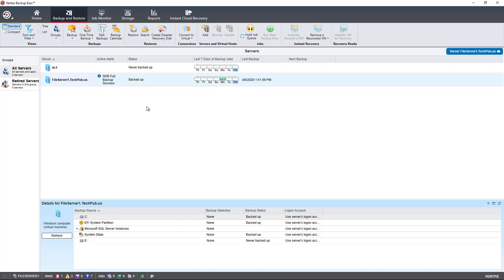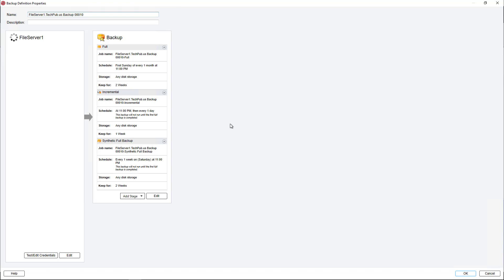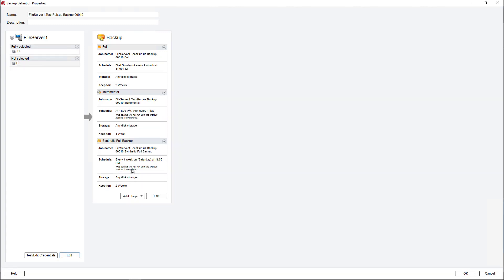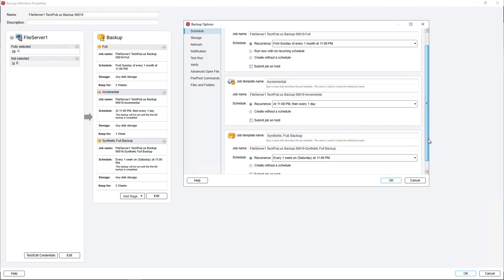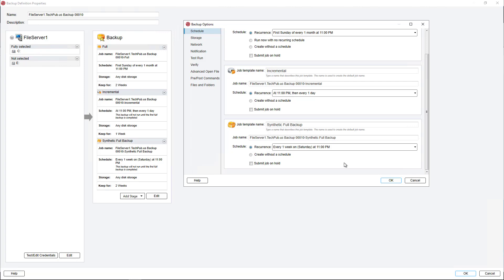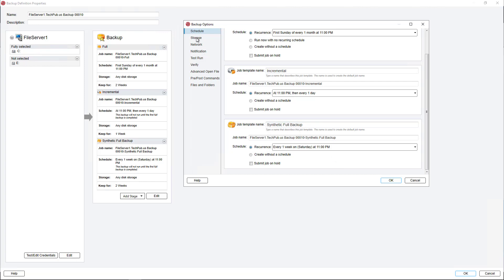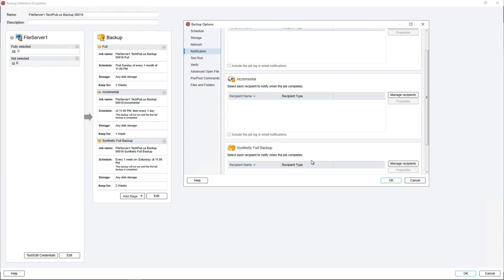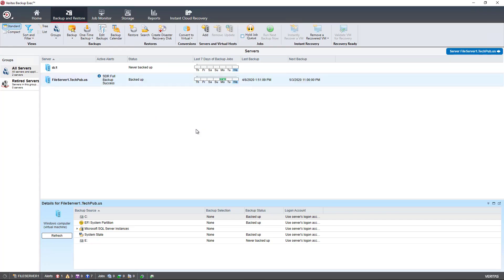Backup Exec 21 Tutorial on Creating a Synthetic Backup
Professor Robert McMillen shows you how to create a synthetic backup. This is a special type of backup that combines a full with incremental backups on a schedule. It can save a lot of time and effort when restoring a server.